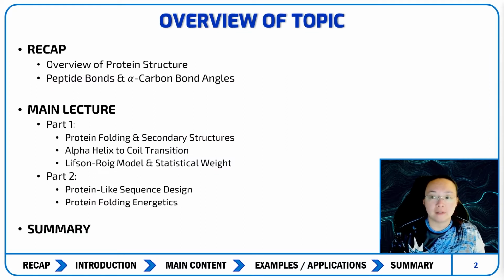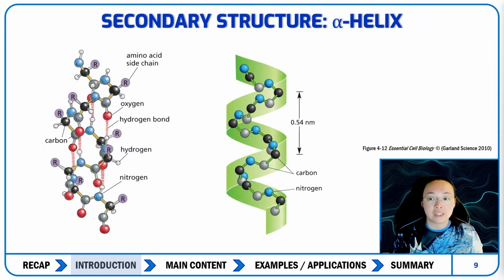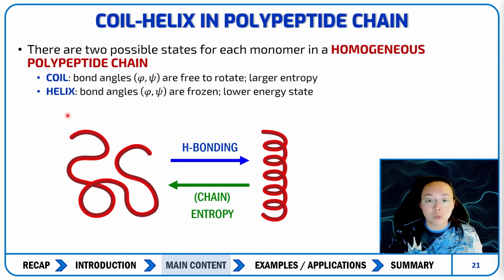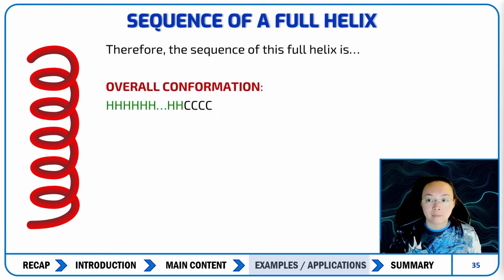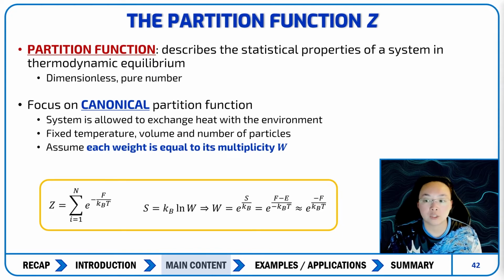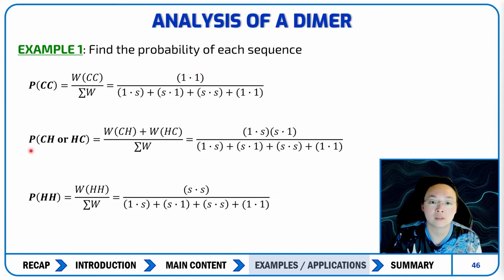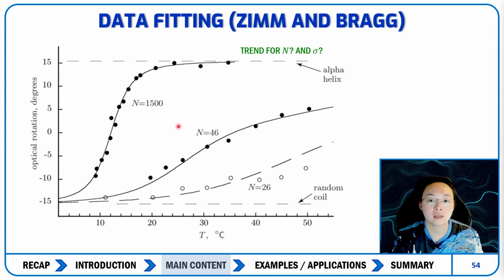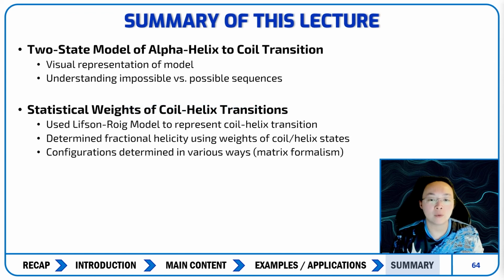PHYS 380 S22 Chapter 06 - Protein Folding Part 1: Coil-Helix Transitions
Video prepared by Dr. Brenda Lee for courses taught at University of Waterloo

00:00:00 Intro Scene
00:00:47 Chapter Objectives

== INTRODUCTION TO PROTEIN FOLDING ==
00:02:50 What Makes Proteins Fold?
00:09:33 Secondary Structures of Proteins
00:16:53 Higher Levels of Organization

== TWO STATE MODEL OF THE ALPHA HELIX ==
00:17:20 Coil-Helix Transition
00:25:28 Example: Possible or Impossible Sequences?
00:27:59 Additional Notes about the Coil-Helix Transition
00:29:51 Cooperative Transitions

== PREDICTING SEQUENCES OF POLYPEPTIDE CHAINS ==
00:31:58 Lifson-Roig Model (H or C States)
00:37:43 Partition Function Z for Statistical Weights
00:44:15 Statistical Analysis of a Dimer
00:50:29 Statistical Analysis of an N-mer
00:54:20 Zimm-Bragg Model for Testing Coil-Helix Transitions
01:02:33 Matrix Formalism to Find Partition Function for N-mer
01:04:36 Competition and Helix Breakers
01:06:08 Summary